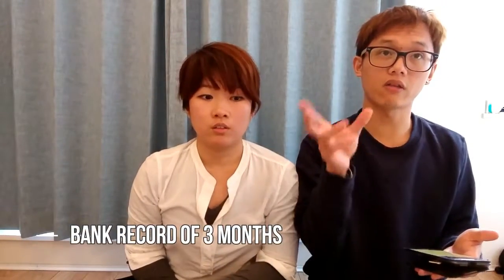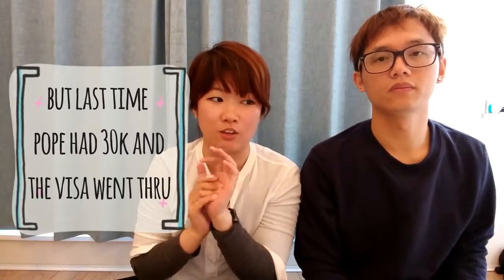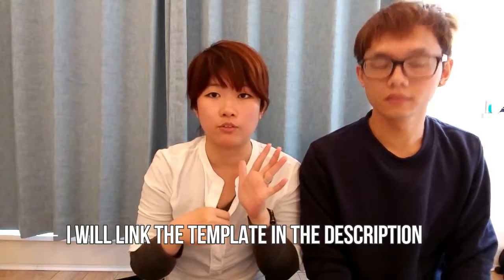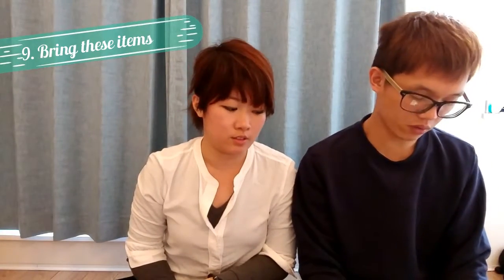*How to get a JAPAN TOURIST VISA * | How to Gaijin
We have finally had the time to get the tourist visa video done.

PLEASE NOTE that we applied our visa through Japan Embassy in HONG KONG!!
although I do not think the process would be too different from other countries. Please double check with the Japan Embassy in your country!

Also, only people from these countries need a tourist visa to visit Japan:
-China
-Russia
-CIS Countries
-Georgia
-Philippines
-Others

To prepare for the application:
1. Make an appointment

【Japan Visa Application Centre】
Hours of Operations:
Submission: 8:30 am-3:00 pm (Monday to Friday, except on public holidays)
Collection: 8:30 am-4:45 pm (Monday to Friday, except on public holidays)
*Walk-in service available, but priority will be given to pre-booked applicants.
Address: Unit 3, 16/F, 148 Electric Road, North Point, Hong Kong

2. 2" X 2" recent (within 6 months) photos X2

3. Photocopies of Passport X2

4. Photocopies of HK ID card

5. Photocopies of Bank statement (at least HKD $20K)

7. Visa Application Form

8. Schedule of Stay

9. Bring these items:
a. HK ID Card
b. Passport
c. HK$275 (extra $60 if you want it deliver)

Hope these information help!!
(I have never written such a long description XDDD)

The Green Orbs - Bubble bath